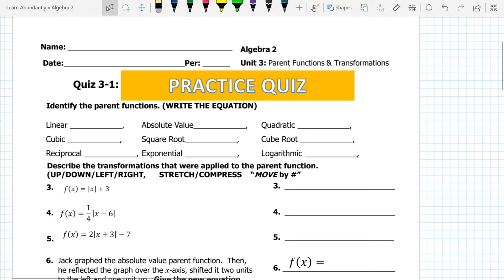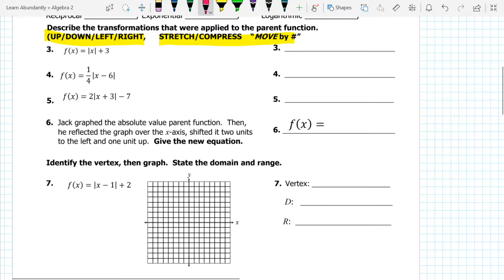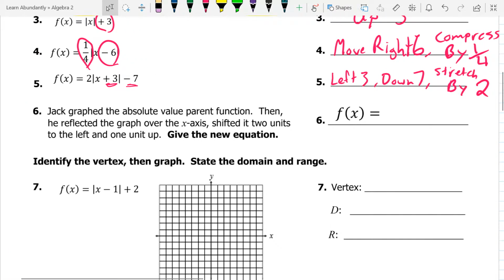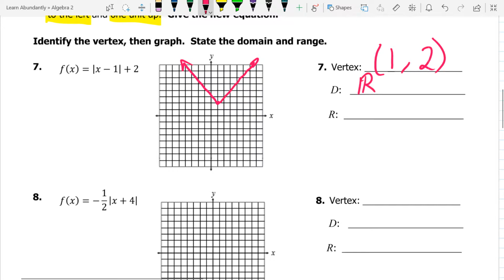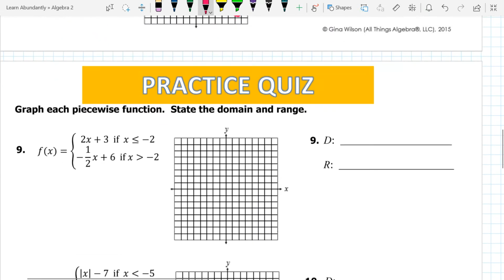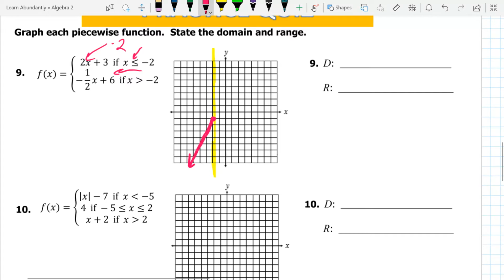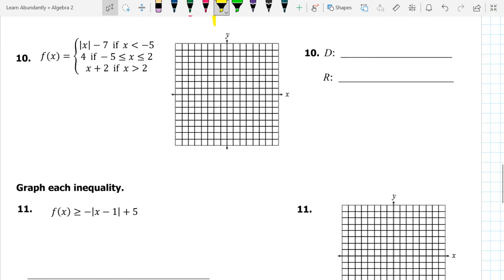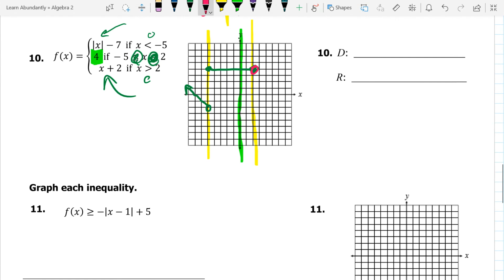Algebra 2: FUNCTIONS Practice Quiz (Part 1 of 2) Raw